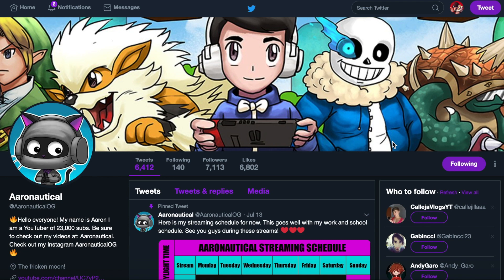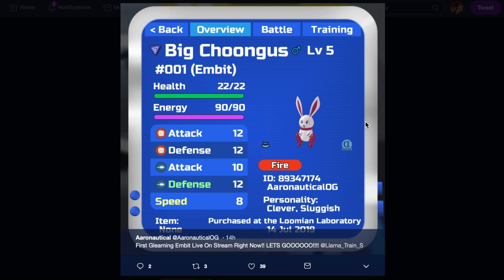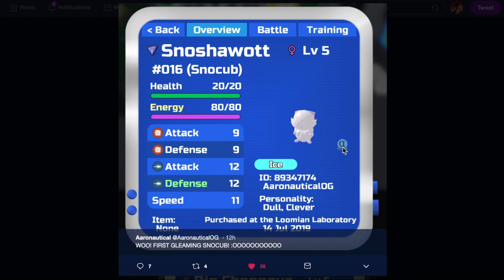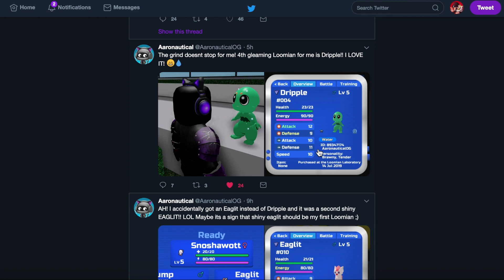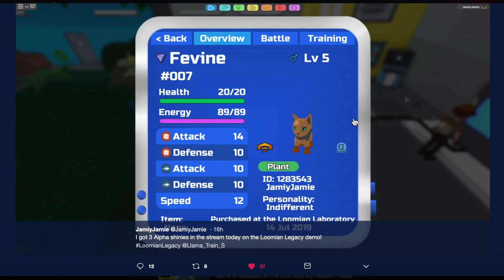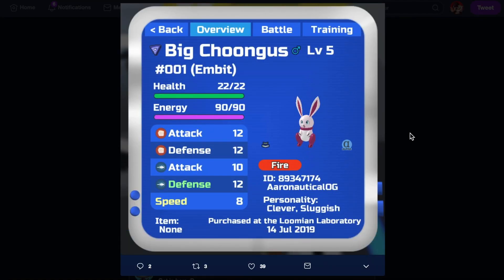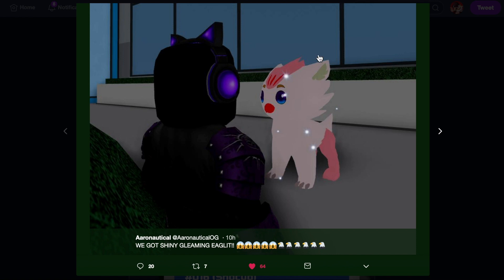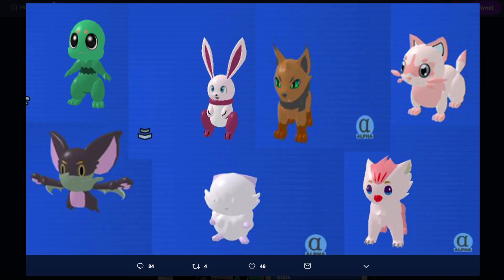EVERY SHINY LOOMIAN STARTER! (Alpha Gleam) | Loomian Legacy